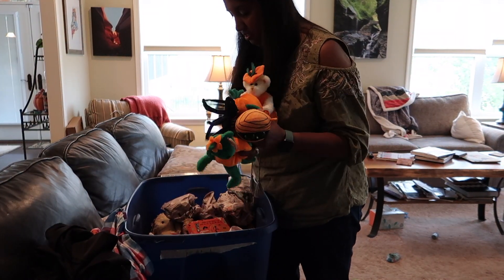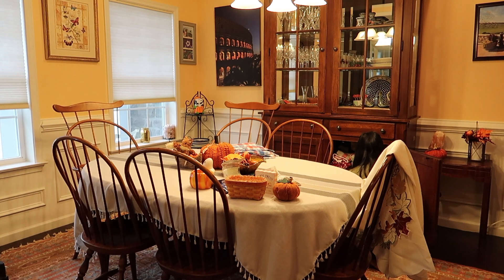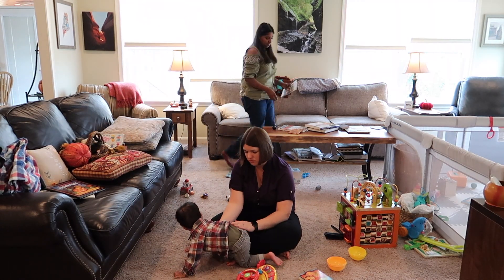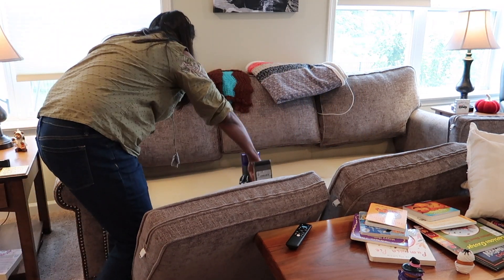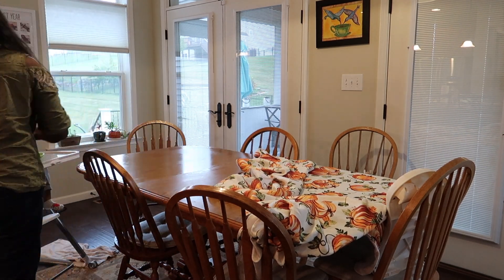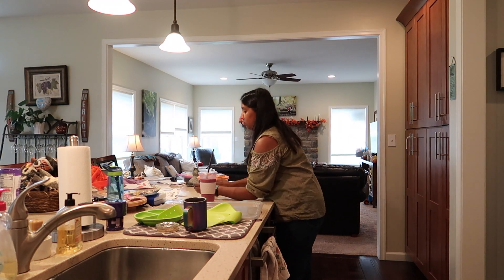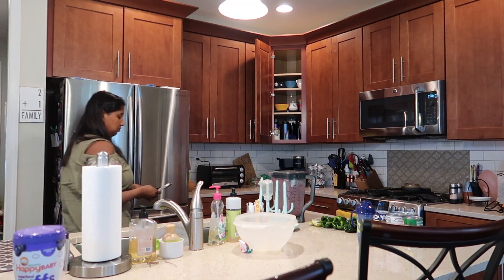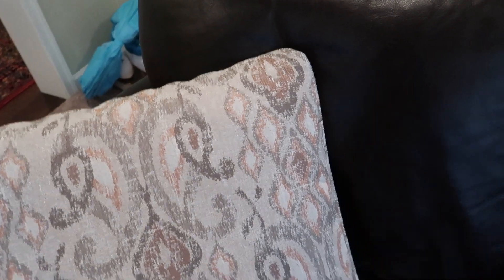FALL DECORATE WITH ME-Cozy, Simple and Seasonal-Home Decor with a Toddler under Foot 🥰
Come along and decorate our home with us. This season is full of pumpkins, leaves and woodland creatures.  Shanna and Kara will organize and clean our home while spending time with their toddler son.